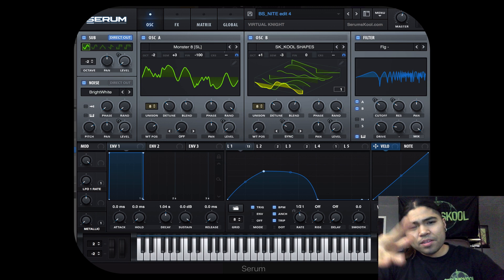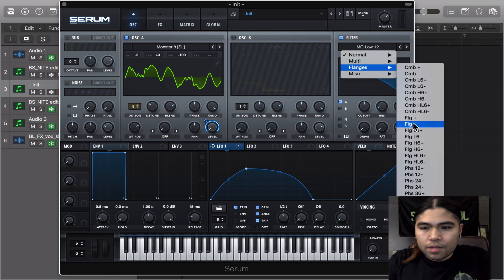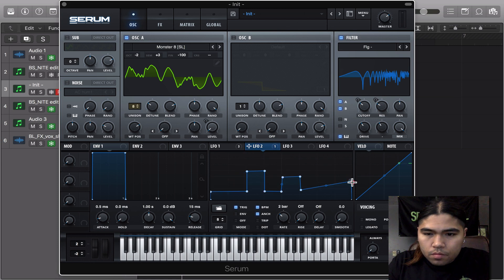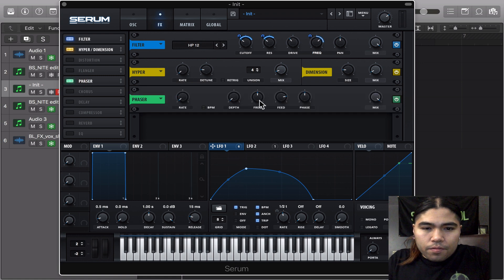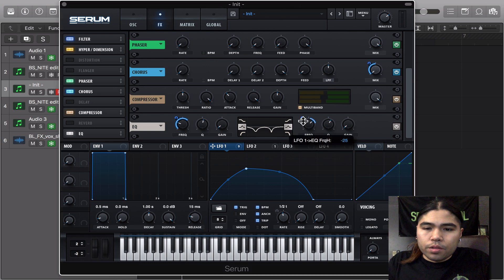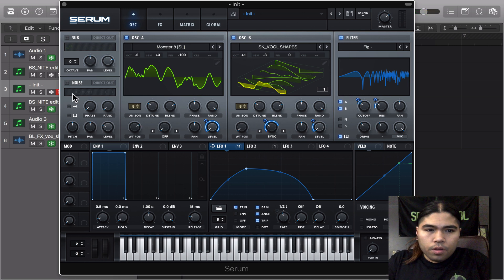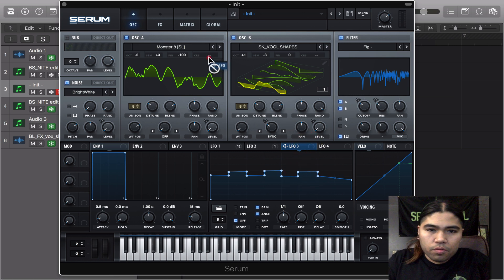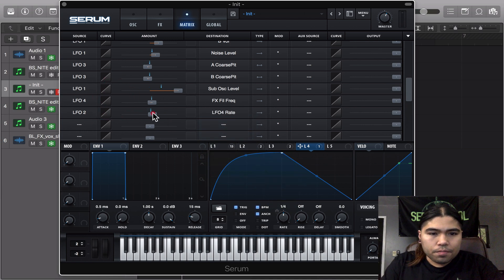HOW TO VIRTUAL RIOT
In this episode of Serum Bass design you will be shown how to make a nasty Virtual Riot type Bass.
Designed for all levels of Serum users!

GO here for to get this preset and more FREE PRESETS!:D